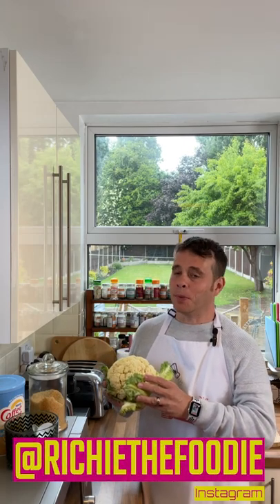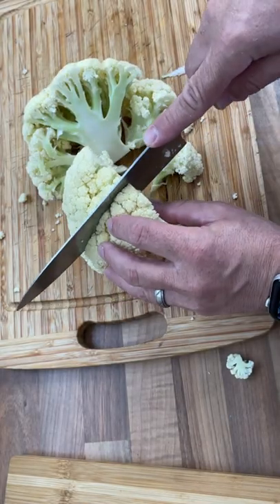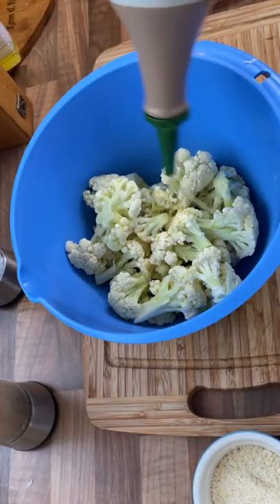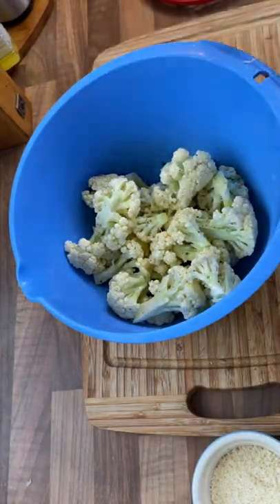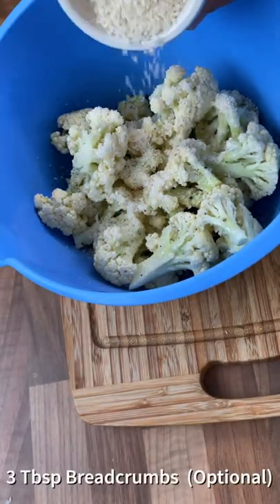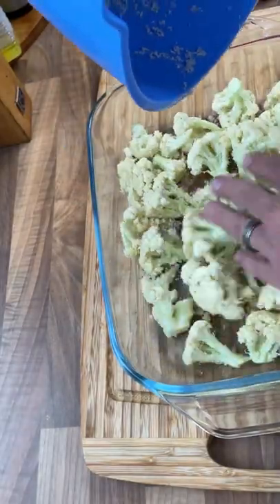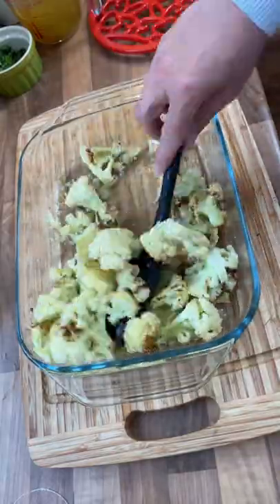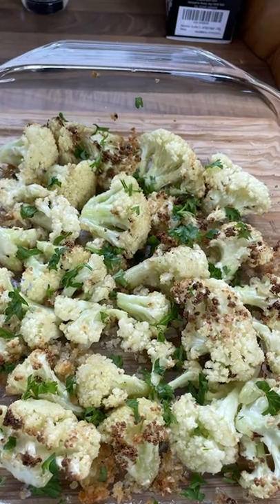Amazing Roasted Cauliflower! This Is A Game Changer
Cauliflower is typically bland, soggy and boring. This amazing roasted cauliflower will transform the way you look at this humble vegetable.
Here we simply add some olive oil, salt and pepper, garlic, parmesan and breadcrumbs. This combination elevated this to a completely different level.

Ingredients for 4 people as a side dish

1 large head cauliflower
3 tbsp olive oil
Salt & Pepper
3 grated/minced garlic cloves
1 tbsp chopped parsley (optional)
2 tbsp grated parmesan cheese (optional)
3 tbsp breadcrumbs - I used panko (optional)